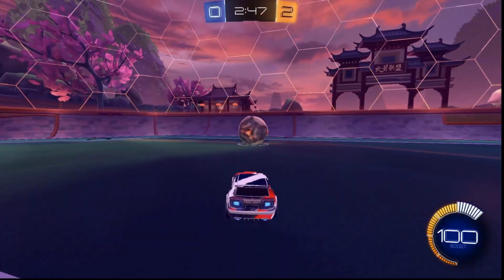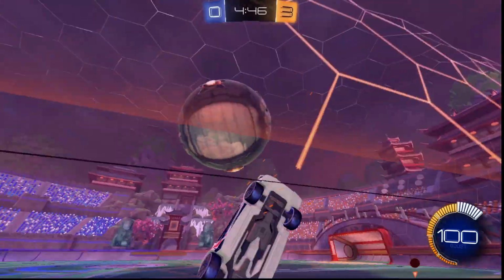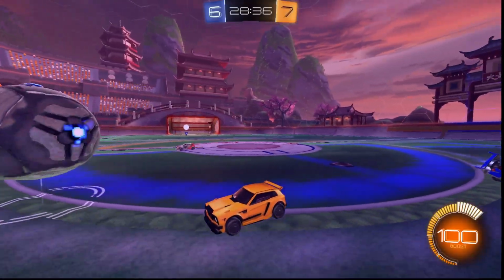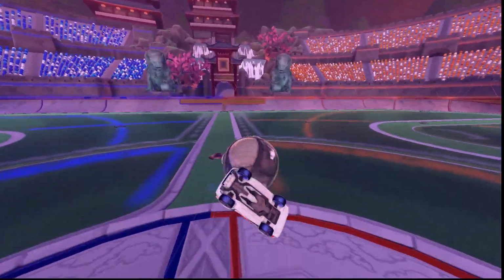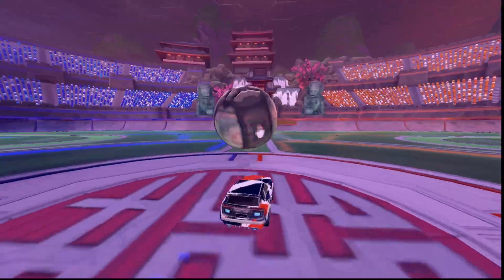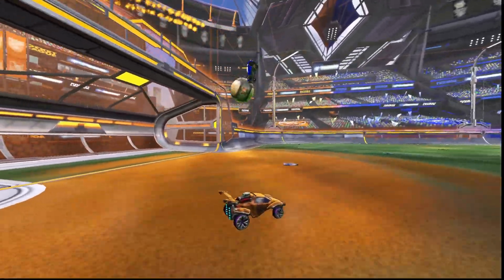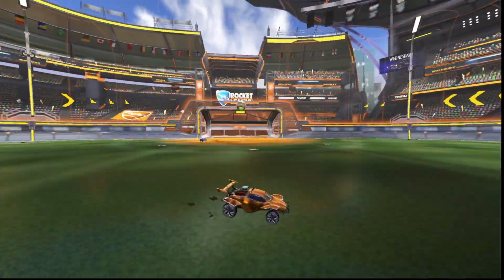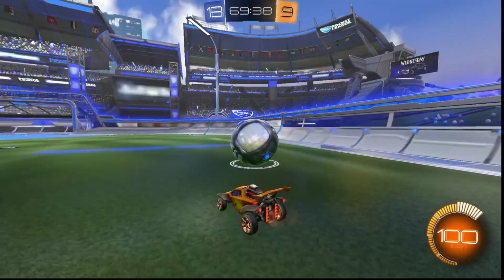8. RL Dragback Drills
Hey everyone! My GC and SSL friends provides me educational content which I would like to share for free with the rocket league community. I believe in giving back and helping others and hopefully by learning together we can make our rocket league experience more enjoyable. I like to play in a basic, methodical, and and fundamental way.

I’m all about having fun gaming sessions and chill chats on YouTube!
I love you all. Thank you!